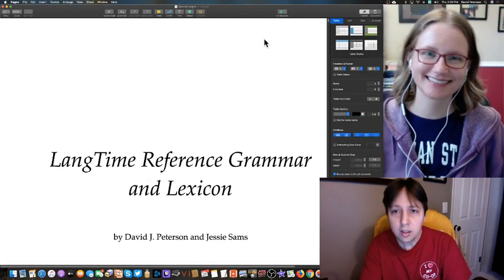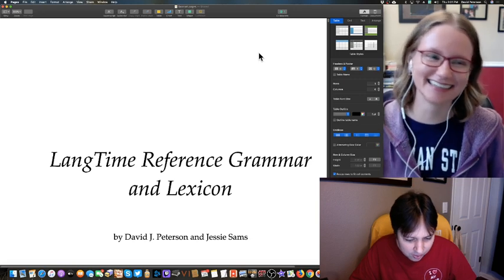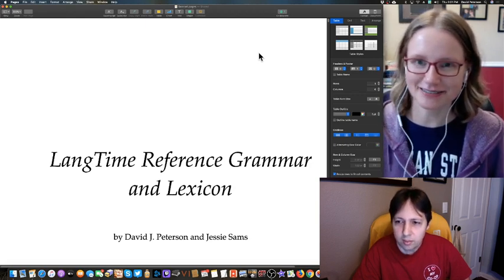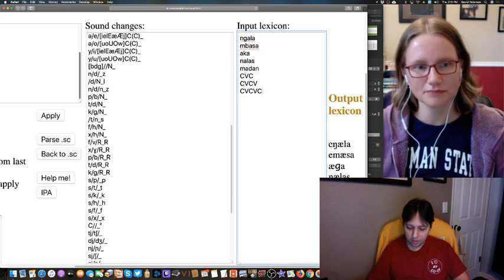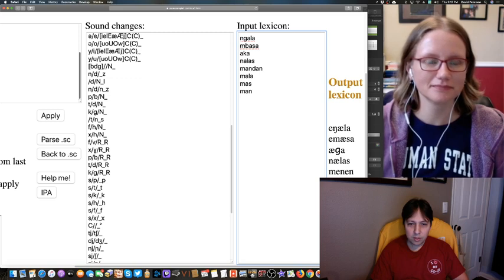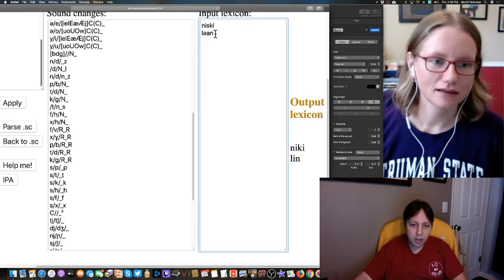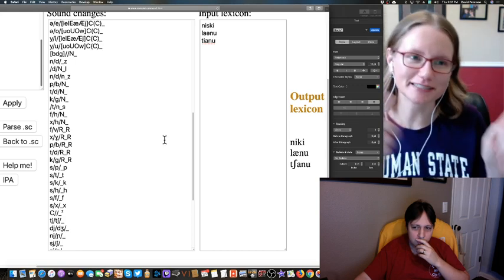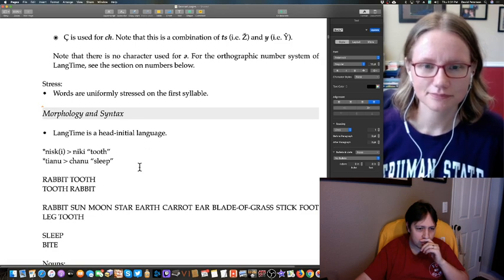LangTime Studio, Episode 105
Season 1, episode 5 of LangTime Studio, where we create a language live on our stream. In this episode we typed out our grammar a bit and started work on nominal morphology—plus coined a few words!

0:00 – Banter
1:06 – Poll (Writing System)
6:39 – General Morpho-Syntactic Considerations
16:23 – First Words
48:39 – Basic Word Order
53:04 – Agentive Preposition
1:33:45 – Number of Edible Nouns
1:54:36 – Poll (Plural Strategies)

The full LangTime Studio Episode Guide can be found at this